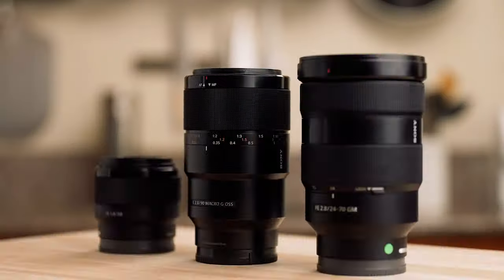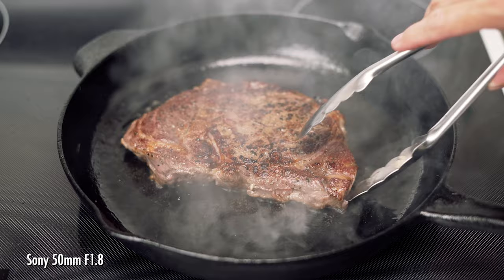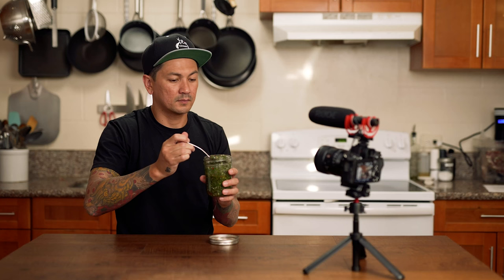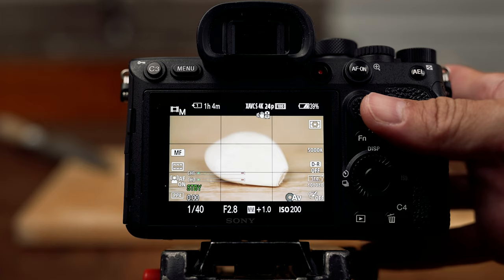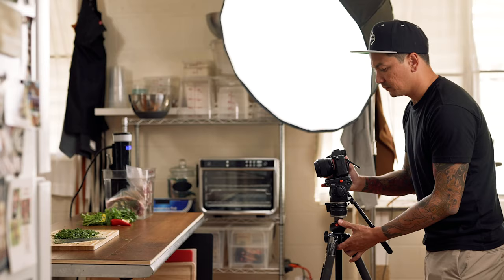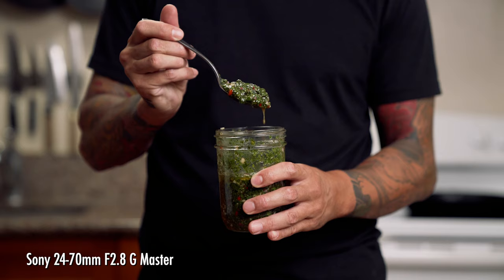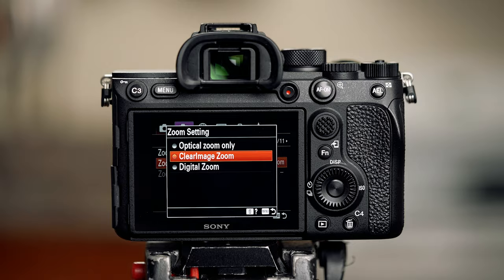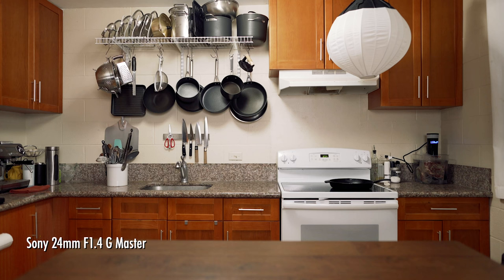The BEST Lens for Cooking Videos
In this video, I’m going to share my three favorite full frame lenses that I would recommend for cooking videos and how I like to use them. I’ll also share a few other options depending on the size of your kitchen or budget.

I wanted to thank them for sponsoring this video and providing the camera and lenses so that I can make this video for you. Thanks Sony! ❤️

00:00 - Intro
00:20 - Sponsored by Sony
00:39 - 50mm 1.8
02:09 - 24mm 1.4
03:09 - 90mm 2.8 Macro
04:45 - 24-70mm 2.8 Zoom Lens
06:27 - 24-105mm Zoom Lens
07:03 - Love Me
07:18 - Clear Image Zoom
07:56 - Super 35mm Mode
08:34 - BUT WAIT! There's more!